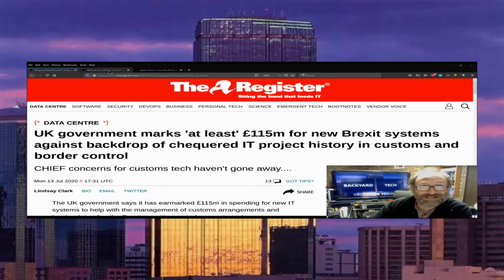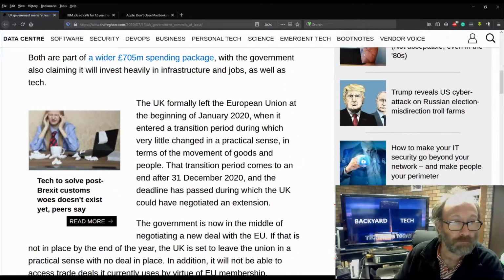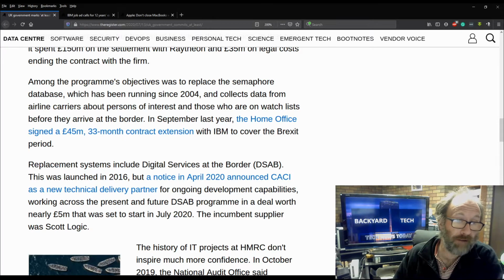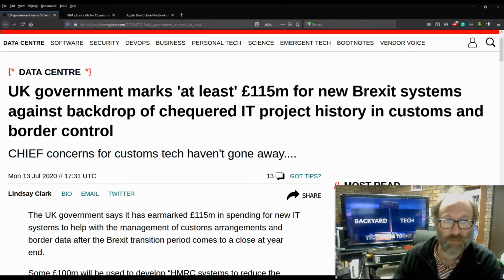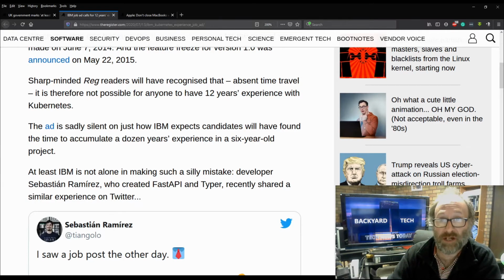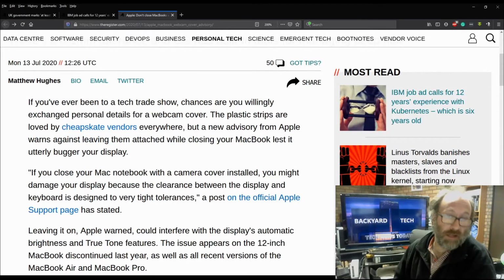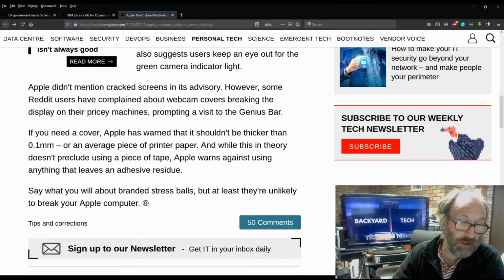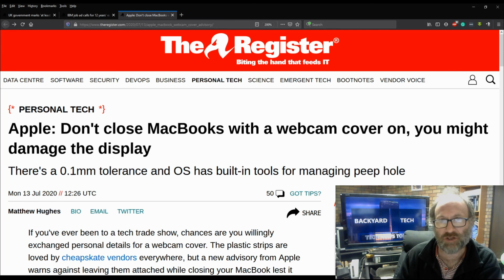Tech News Today - UK New Brexit Systems, IBM Job Ad & Apple Warning About Webcam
In this edition of Tech News Today, UK Govt marks 115GBP on new customs tech, IBM job ad want 12 years experience in Kubernetes only it has only been around for 6 and Apple warns not to use webcam covers on MacBooks due to risk of damage of screen
Links for further reading

Ident used at the beginning of this video is a mock made by me of the GTV 9 Melbourne Skyline ident from 1993